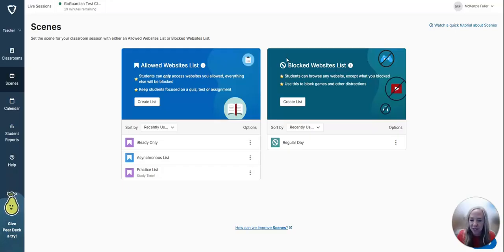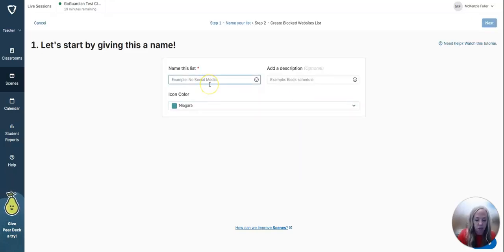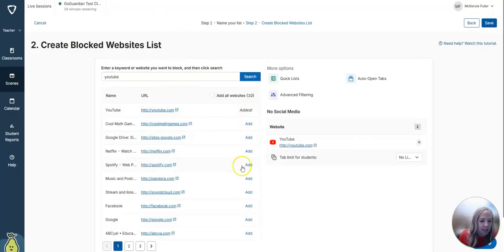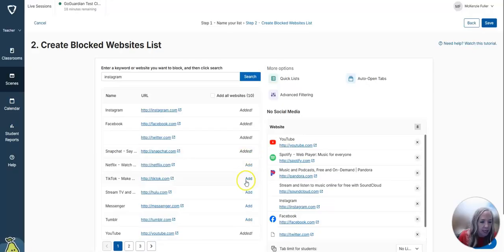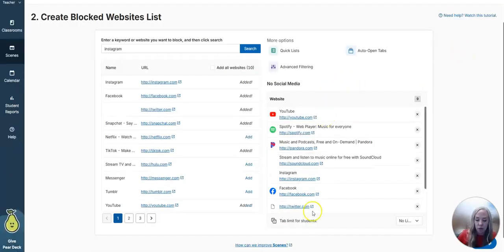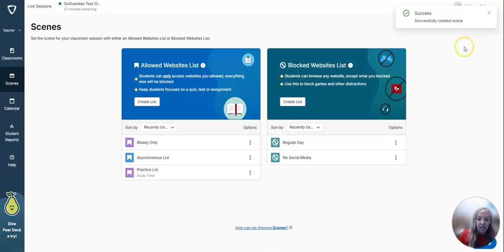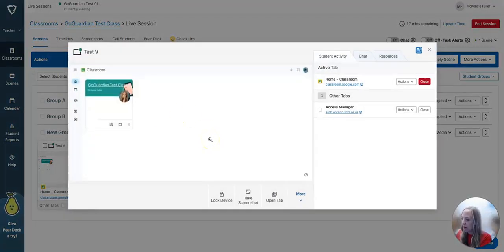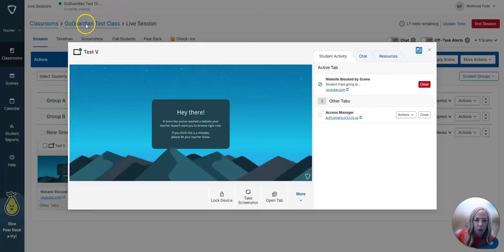How to Create a Block List in GoGuardian